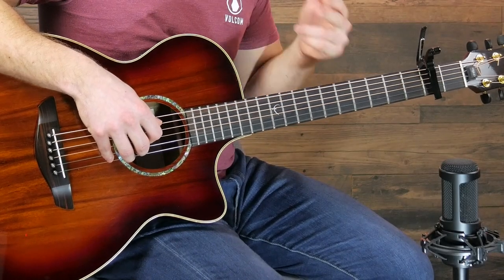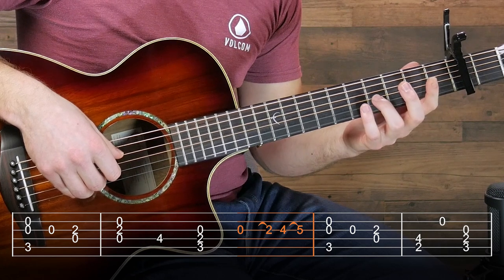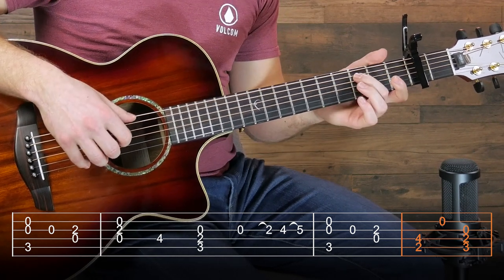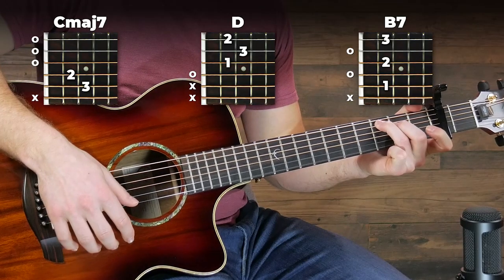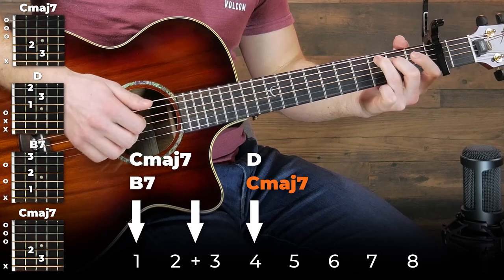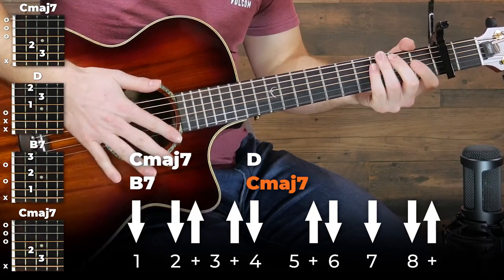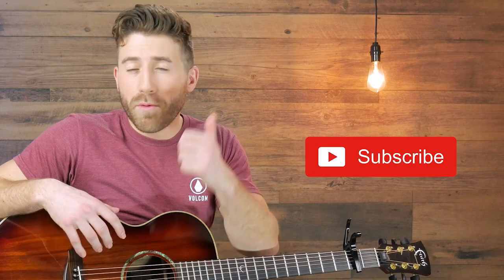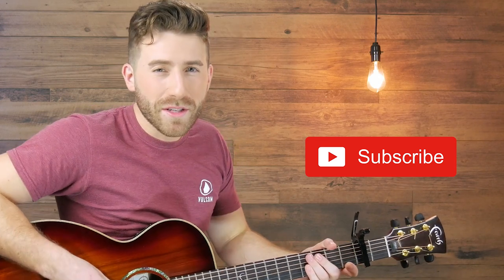Everything I Wanted Guitar Tutorial/Lesson - Fingerpicking + Easy Chords (Billie Eilish)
Everything I Wanted Guitar Tutorial! Honestly I didn't think much of this song at first, but it really grew on me. The fingerstyle riff actually sounds really nice and is surprisingly fun to play